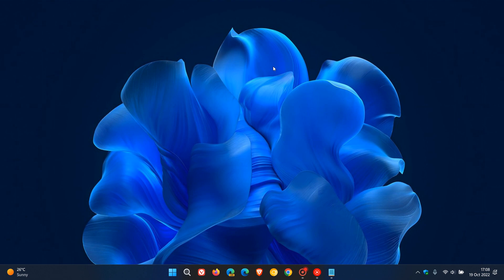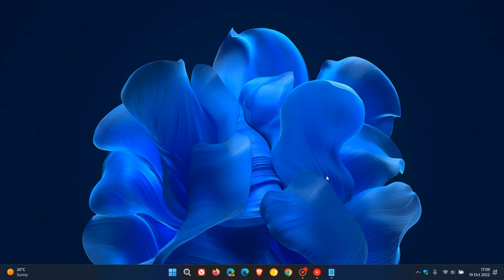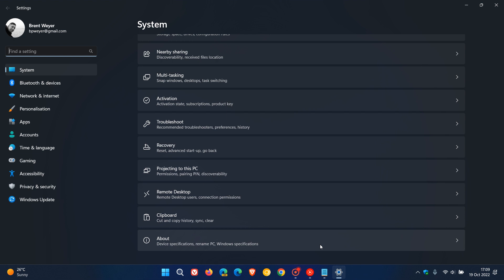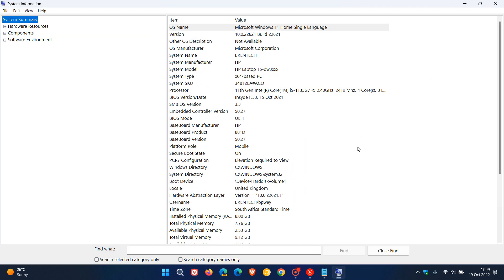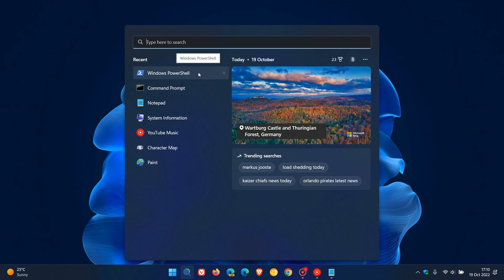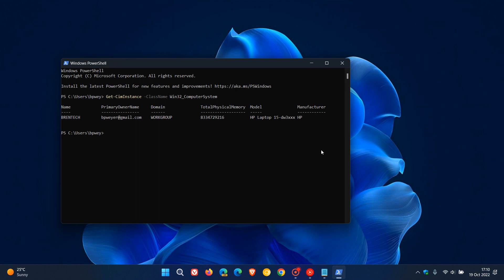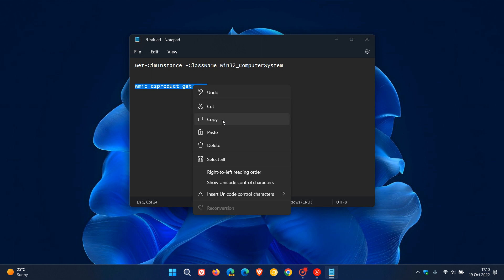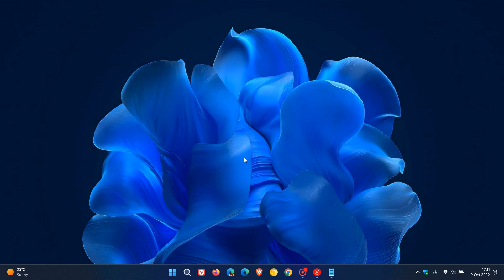How to find the Model number of your PC on Windows 11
Knowing the system model number of your device can help you in different circumstances, like updating drivers or specific hardware.
PowerShell: Get-CimInstance -ClassName Win32_ComputerSystem
Command Prompt: wmic csproduct get name